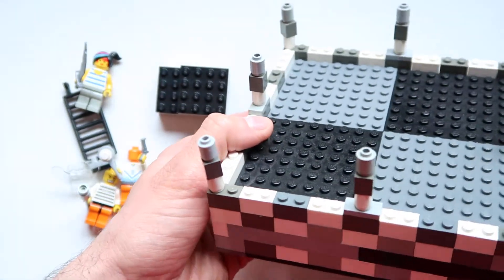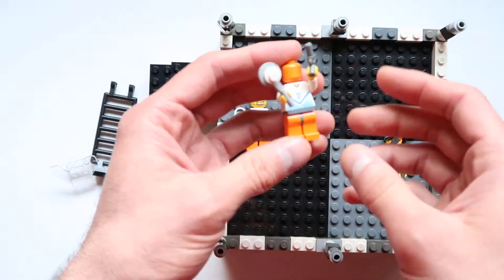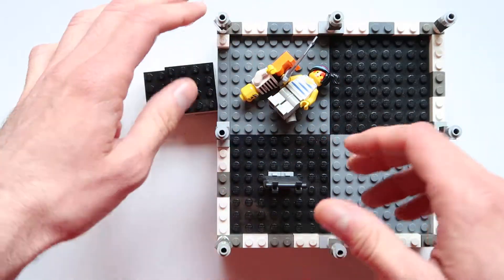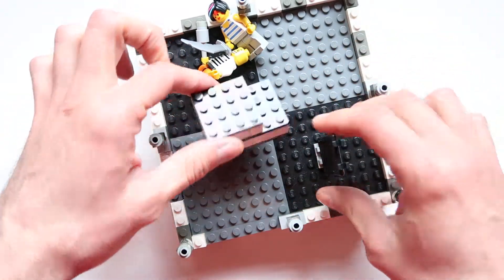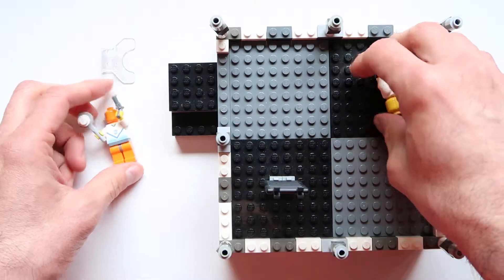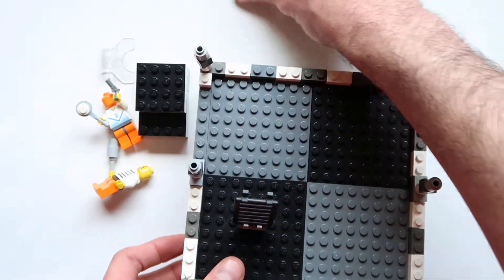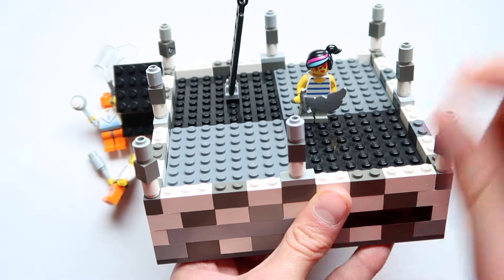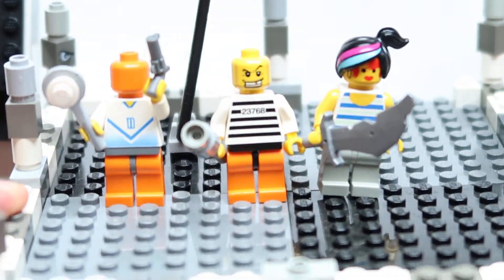Lego Wresting Arena My Own Creation MOC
🌴 Press bell ((🔔)) to get notifications

Learn to get paid 💰💰💰 with Legovesting
Make 100-1000% Flipping lego possible and get FREE sets in the process! $200 discounted to $9! Learn how to watch out for fakes and save money. Secret areas in the lego store plus many bonuses cool stuff

Be a Lego Profit Manic! Learn to Buy, Sell and Invest in Lego
Lego buy, sell and profit on eBay complete Guide to profits
Lego Create My Own Creation and Sell it for Money

💰💰Click on checkout for student $9 rate
[2 GREAT COURSES AND ONE LOW PRICE]
Etsy How I made over $20,000 Course

1 Month FREE Amazon Prime